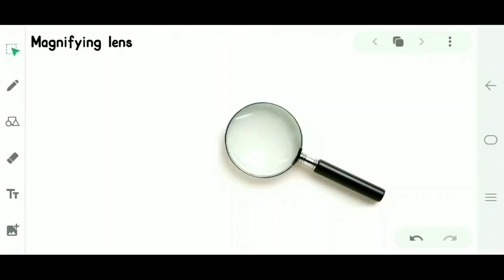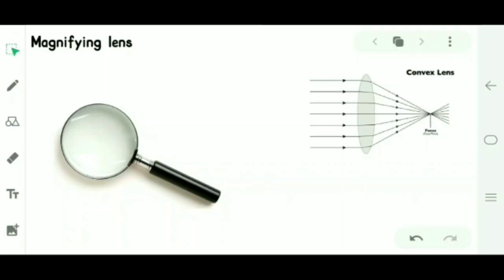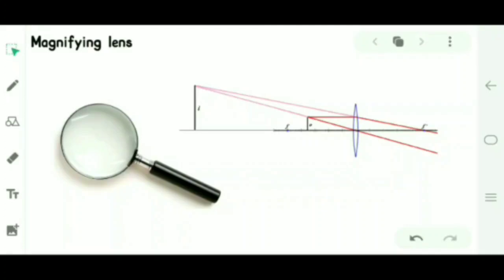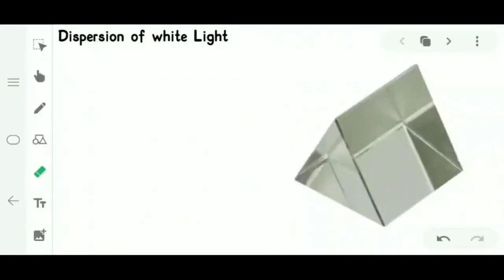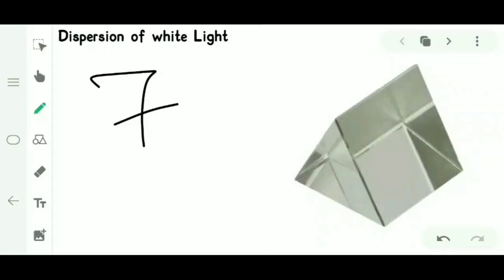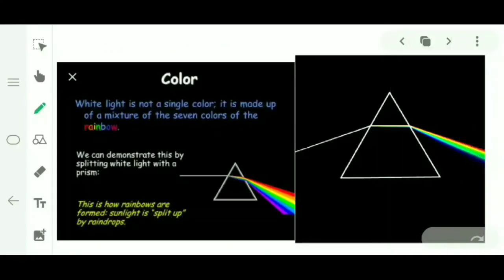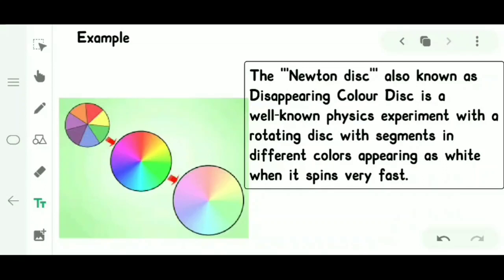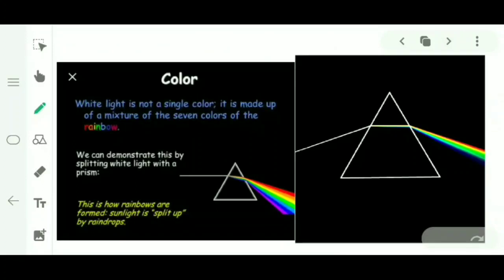Chapter:- Light part -8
Topics:- Magnifying lens & Dispersion of white light, Newton's disc